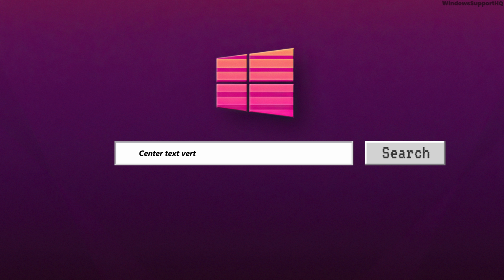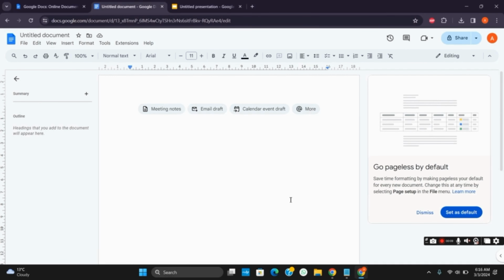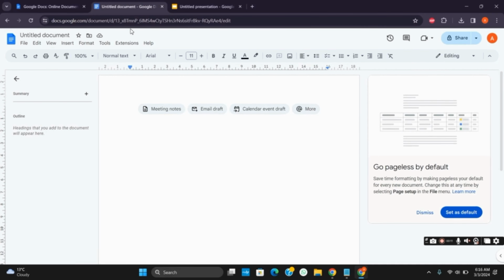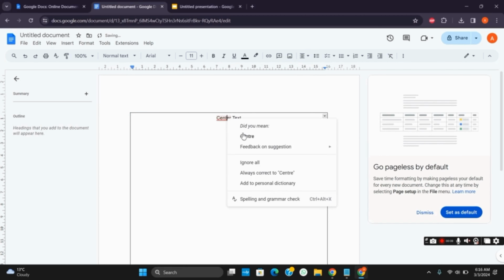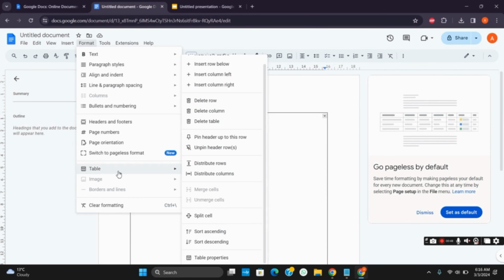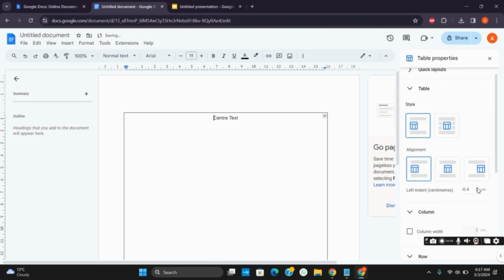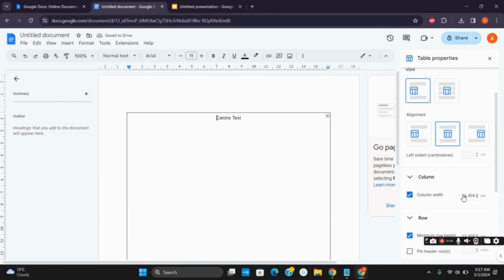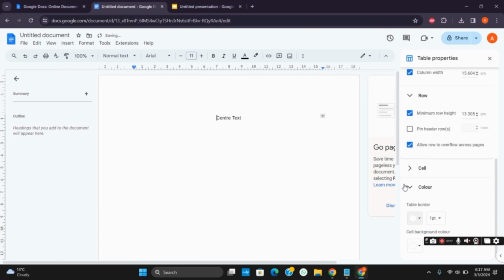How to Center Text Vertically and Horizontally in Google Docs - (Middle of Page)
📄🎯 Center Text Vertically and Horizontally in Google Docs (Middle of Page)

Learn how to achieve perfect alignment by centering text both vertically and horizontally in Google Docs. This guide provides step-by-step instructions on how to position your text at the middle of the page, ensuring professional-looking documents with ease.

In this tutorial:
0:00 - Introduction
0:05 - How to Center Text Vertically and Horizontally in Google Docs (Middle of Page)

Discover the straightforward process of centering text vertically and horizontally in Google Docs. From adjusting paragraph formatting to utilizing table properties, this guide covers essential steps to help you achieve precise alignment for your text at the middle of the page.

Create visually appealing documents with perfectly centered text using our comprehensive guide!